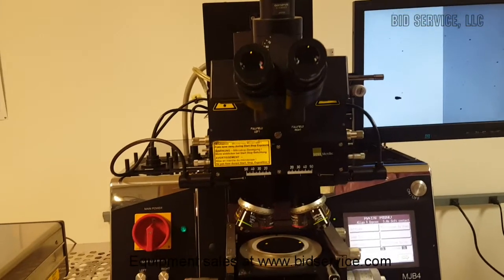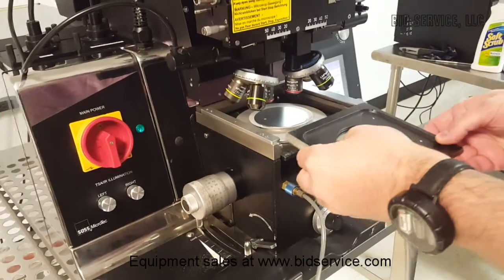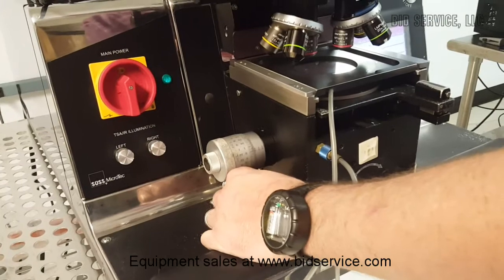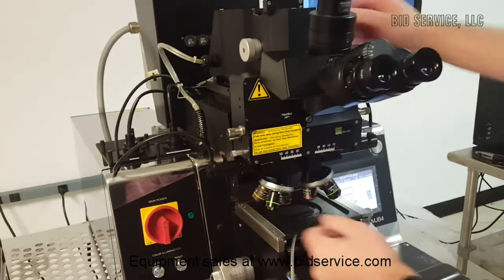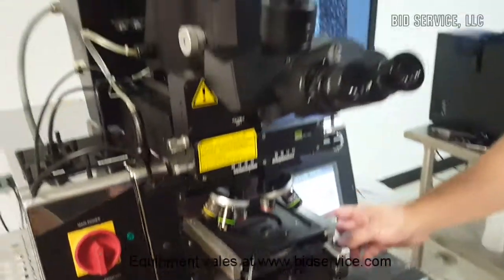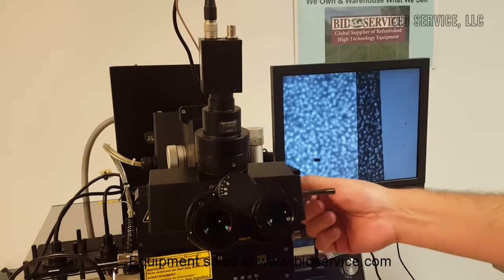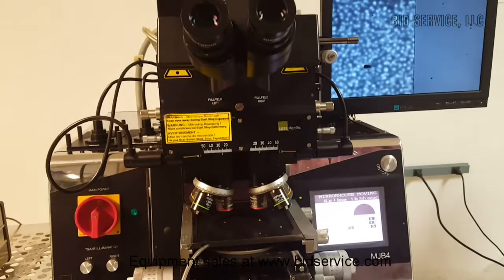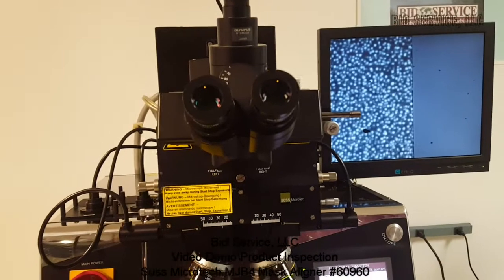Suss Microtech MJB4 Mask Aligner #60960